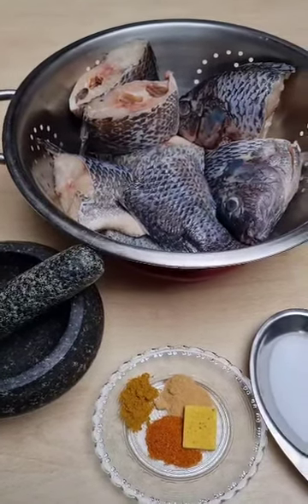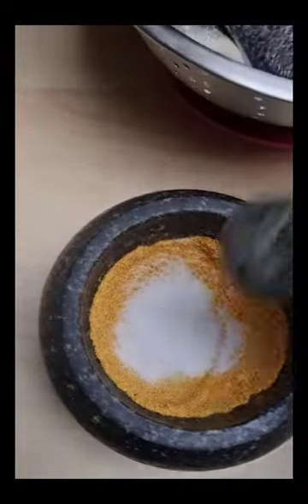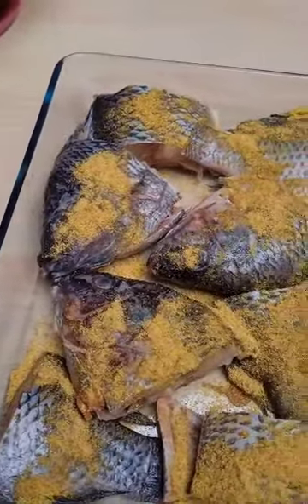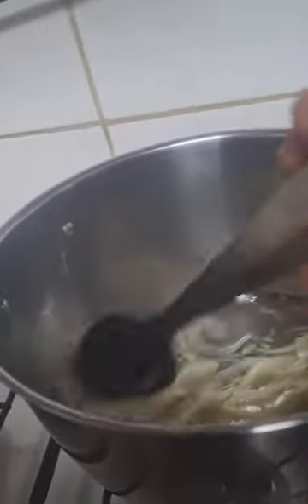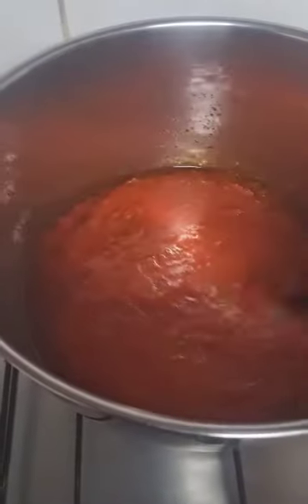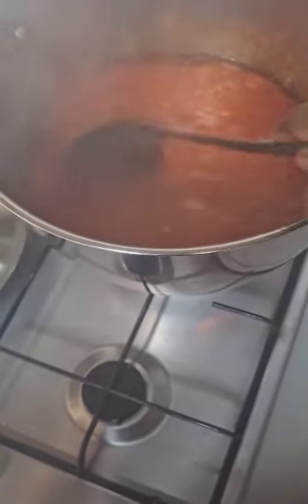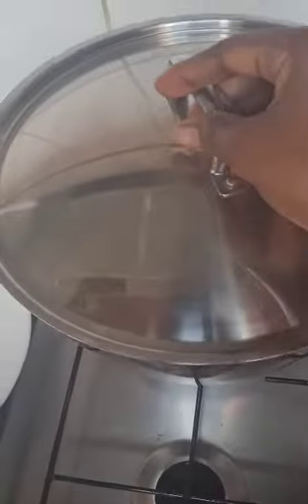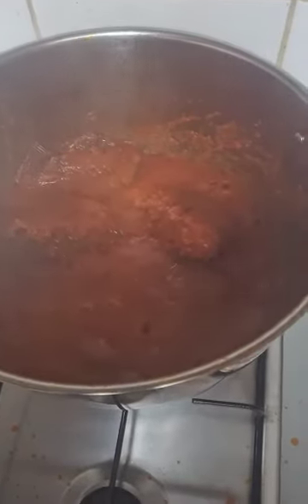Try This Tilapia Fish Stew, You Will Love It !!!!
very easy and budget-friendly tilapia fish stew, prepared with love
this is literarily the easiest way to make your fish stew, and, all you
need are these few ingredients and you are good to go..you will need
some tomatoes
onion
pepper
oil, of your preference
salt, chicken stock cube/ Maggi cube
and the star of the show of course THE TILAPIA FISH
then just follow my step by step instruction on this video to
prepare your own tilapia stew
let me know if you did try making yours
Cheers!!!